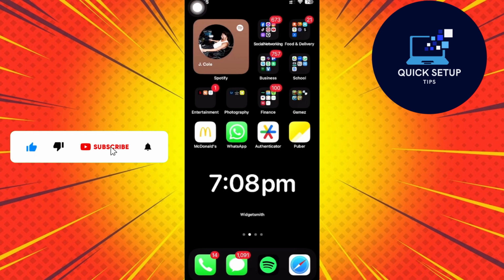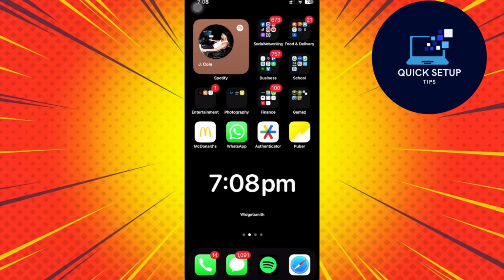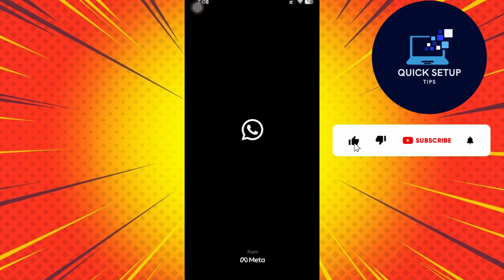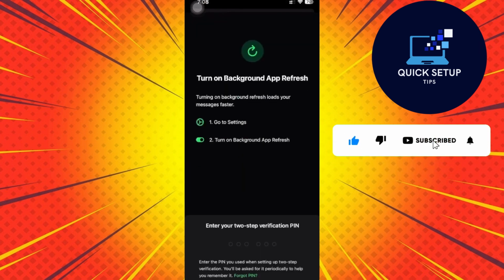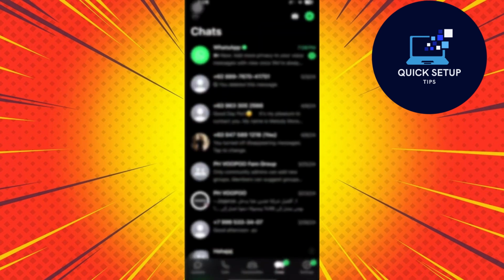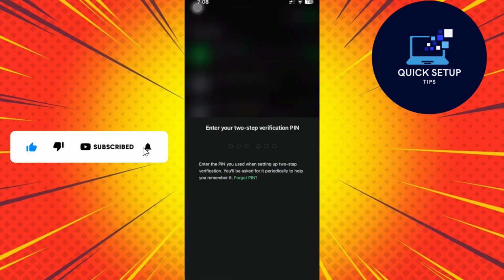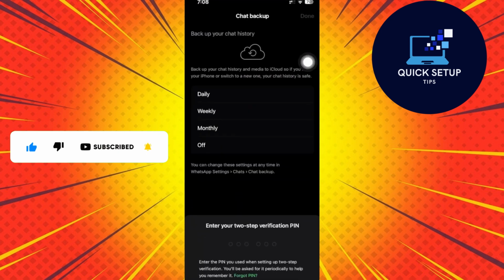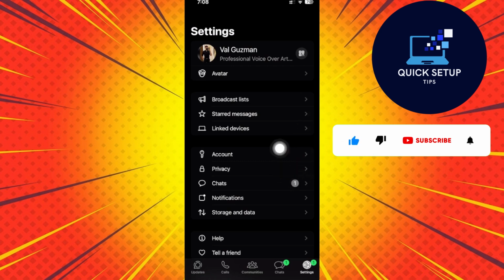How To Change WhatsApp Green Color To Blue On iPhone | Easy Steps | Quick Setup Tips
In this video, you'll learn how to quickly and easily change the WhatsApp green color to blue on your iPhone. Watch until the end to discover why my WhatsApp color changed to green in the first place!

Did you figure out how to switch from green to blue on WhatsApp?

Want to see a tutorial on how to change WhatsApp's green color back to blue on your iPhone?

I hope you enjoyed this step-by-step guide on how to change WhatsApp’s green color to blue on iPhone (with the latest updates)! 👀❓

Show us some love by liking the video! 👍🏼♥